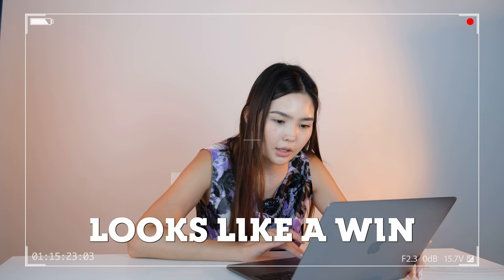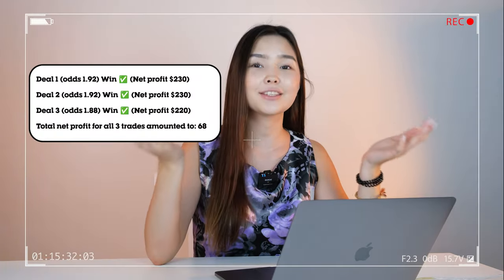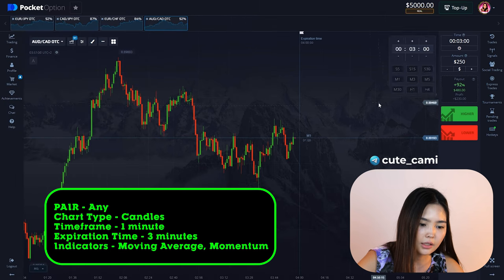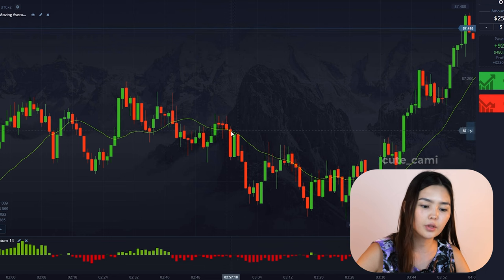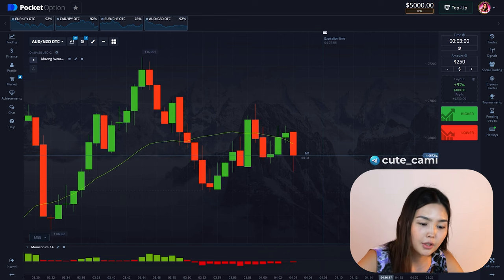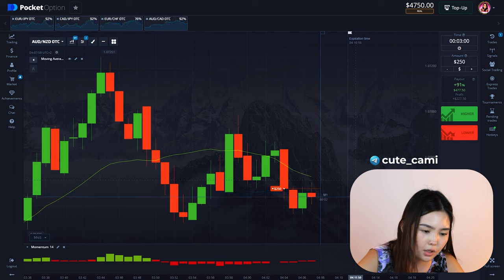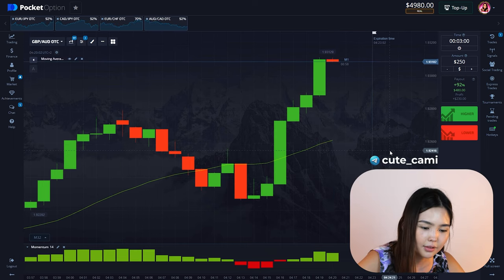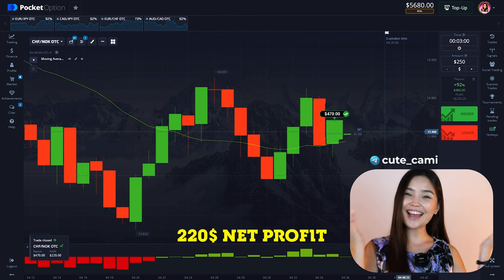Mastering Pocket Option Trading with Shocking Strategy | Best Indicator Settings Revealed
📈 My Broker , Join to get my personal +50% BONUS 🎁

Welcome to "Trade with Cute Cami"! In this video, we dive deep into the Shocking Pocket Option trading strategy, focusing on the best indicator settings to help you maximize your trading profits. Whether you're a beginner or an experienced trader, this comprehensive guide will take you step by step through the Shocking strategy's implementation, giving you the tools to master Pocket Option trading.

🔥 Key Highlights:
🏹 Discover the core concepts of the Shocking strategy.
🏹 Learn how to set up the best Moving Average and Momentum Indicator parameters.
🏹 Gain insights into how these indicators can be used for precise trade entry and exit points.
🏹 Get real-world examples and practical tips for successful implementation.
🏹 Maximize your trading potential and enhance your trading skillset.

🚀 Ready to take your trading to the next level? Watch this video to unlock the best indicator settings for the Shocking strategy and elevate your trading game today!

⏰Times Code:
0:00 - Introduction
0:29 - Trading Guide Announcement
0:40 - How to use Moving Average and  Momentum indicators
1:22 - Winning Strategy
1:44 - Trading Guide
2:18 - Live Trading Session
3:48 - Trading Discussion